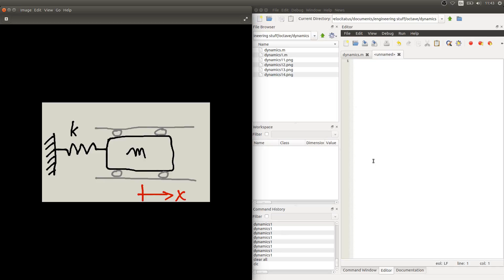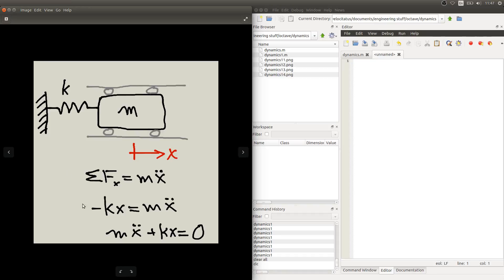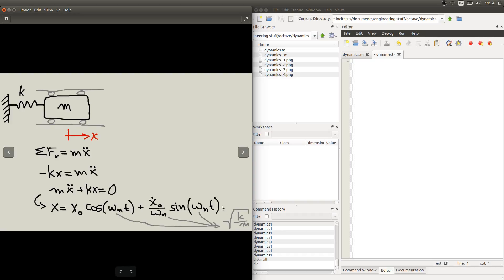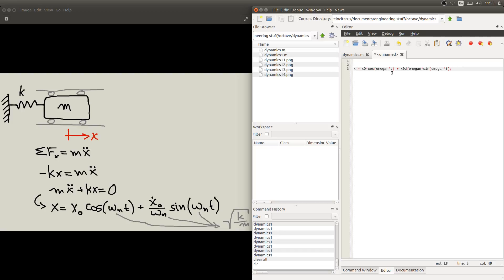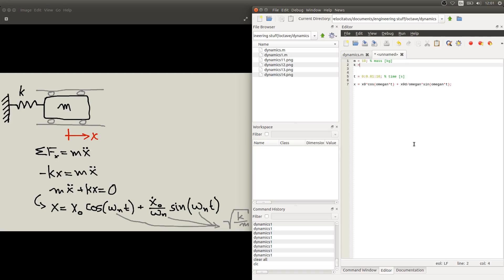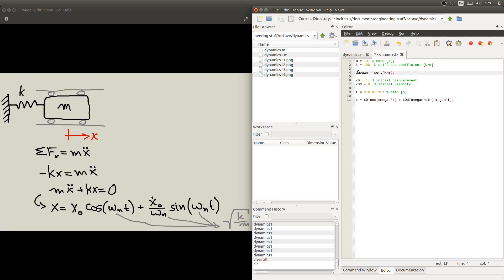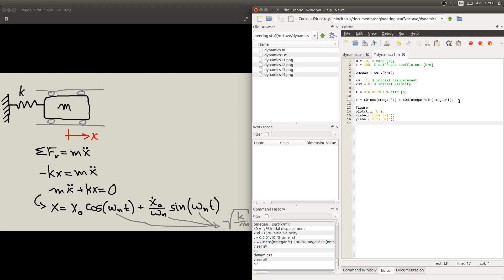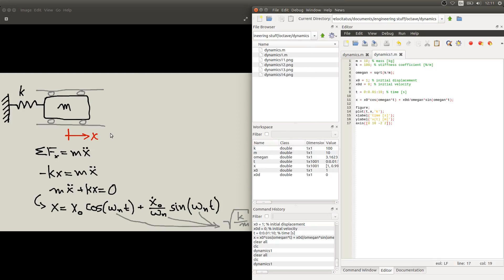octave dynamics 01 mass spring system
octave for engineering dynamics - calculating and visualising the response of a mass-spring system